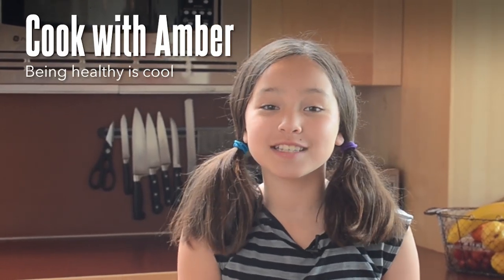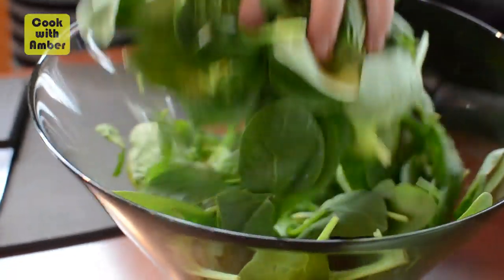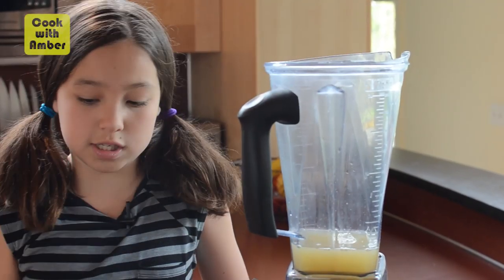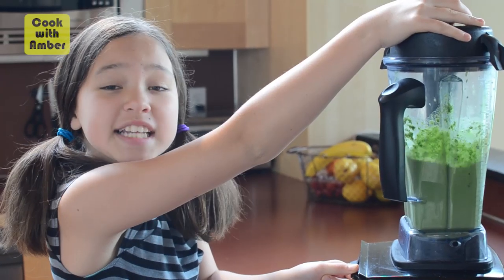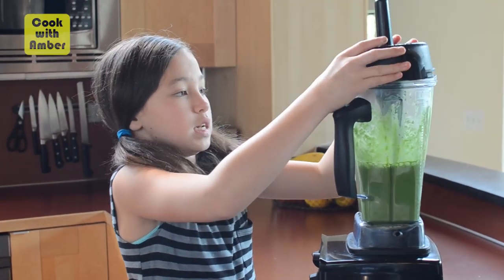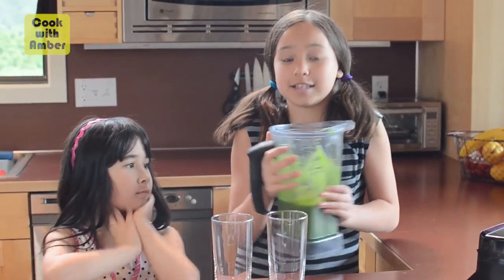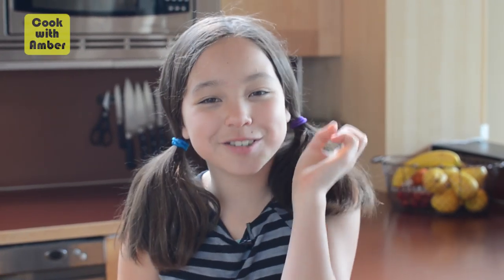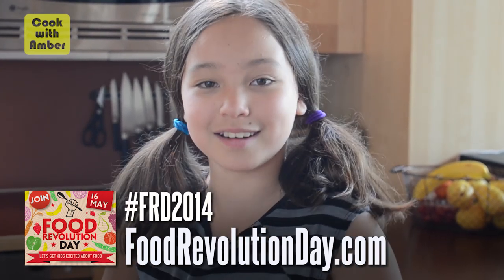Food Revolution Green Smoothie | Cook With Amber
Kids will love this yummy, sweet, healthy green smoothie! It's a perfect way to start your day! You can whip this up so fast, there is no excuse not to make it!

To learn more about Food Revolution Day and how to get involved, go

xoxo
-Amber